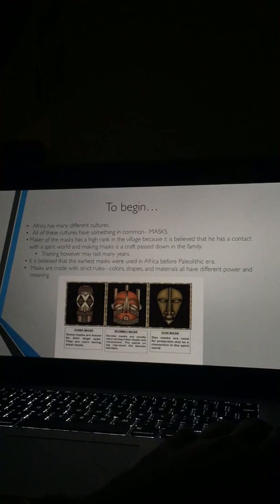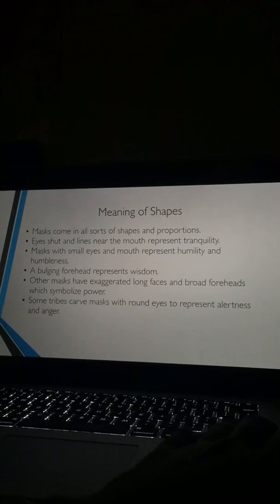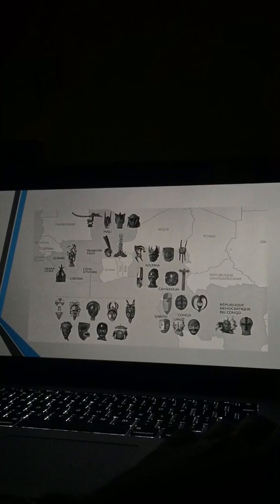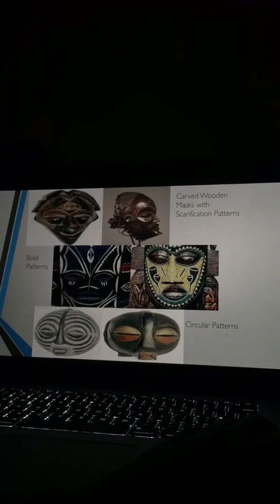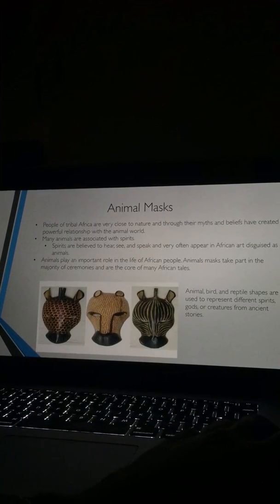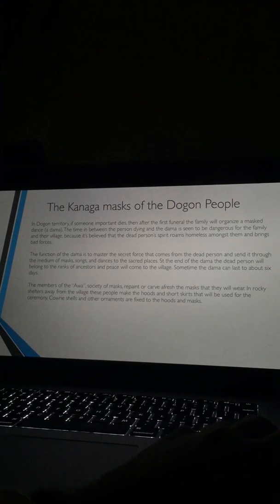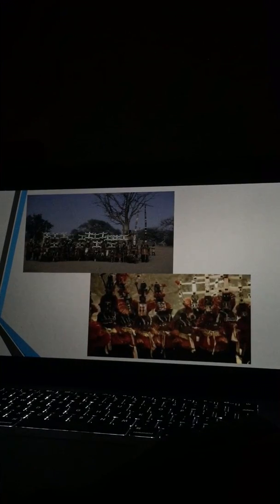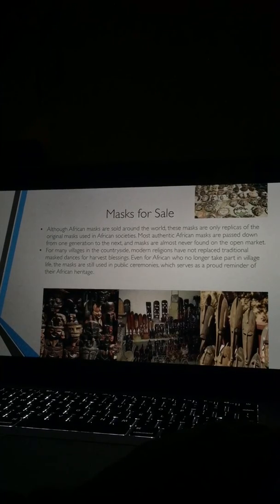African Masks Presentation